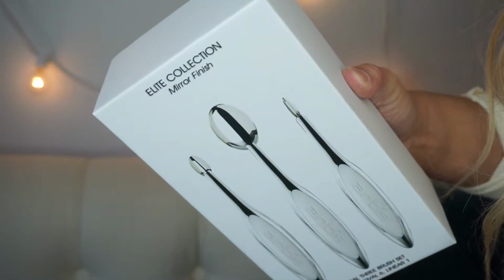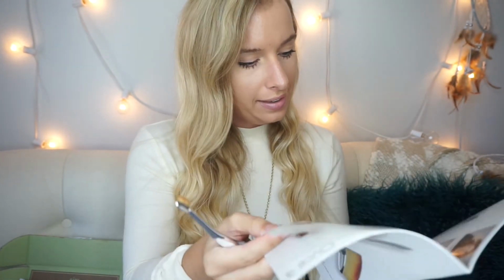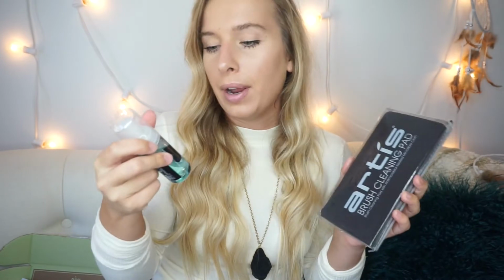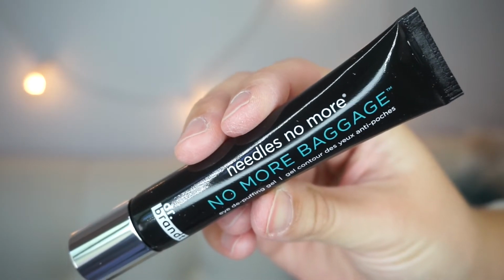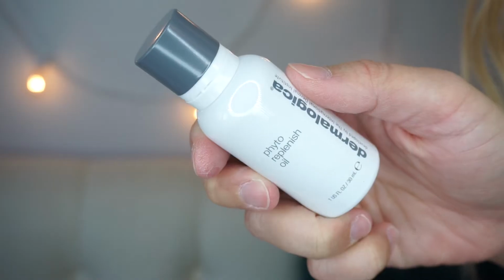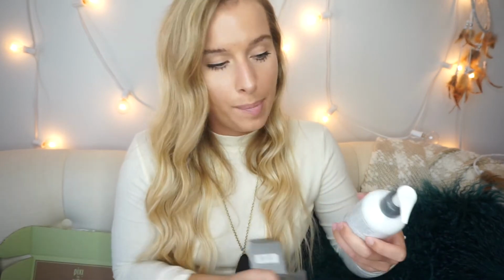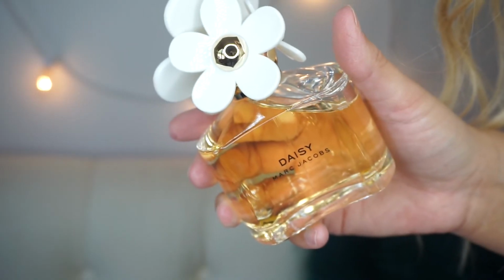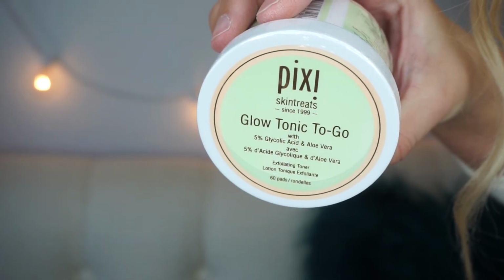HUGE MAKEUP & SKINCARE HAUL! (Artis Brushes, Dior, Dermalogica, & More!)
Use code "BGMST", to get $5 to use on your first purchase when you sign up!

Want more "Brittany time"? :'P

& don't forget Chester too!

Brittany Ann
Sidney, OH 45365

**Some products shown may have been given to me by a friend, or for review, but as always ALL opinions are my own!**